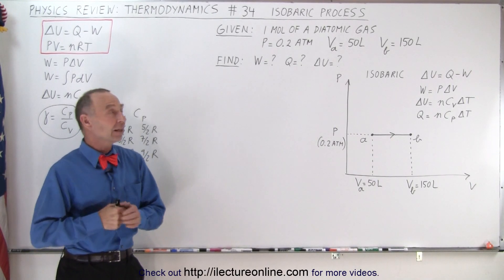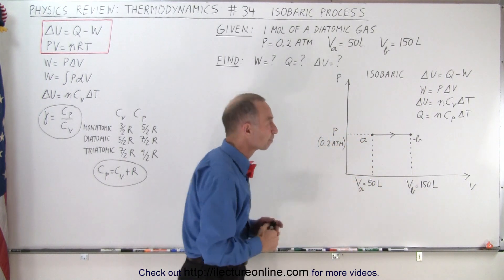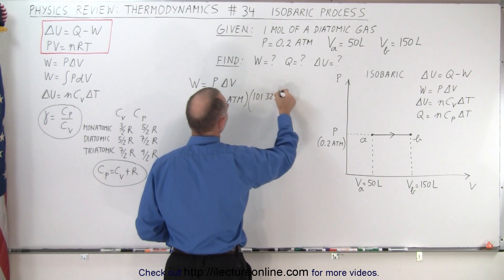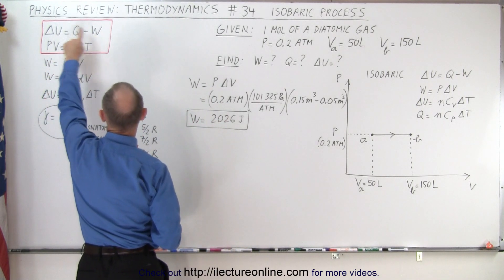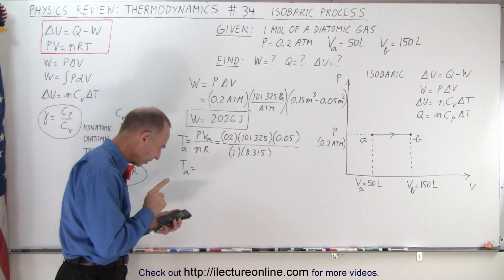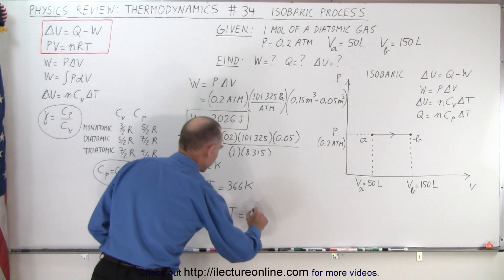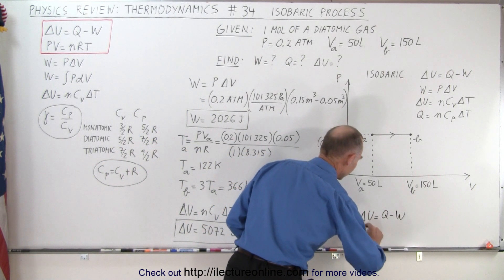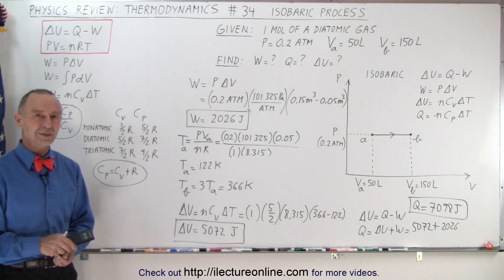Physics Review: Thermodynamics #34 Isobaric Process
Given 1 mol of a diatomic gas in an Isobaric Process where P = 0.2 ATM, Va = 50L, Vb = 150L, Find W = ?, Q = ?, (delta)U = ?

Title search on other plateforms:  Physics Review: Thermodynamics #33 4 Thermodynamic Process

Title search on other plateforms:  Physics Review: Thermodynamics #35 Isovolumetric Process